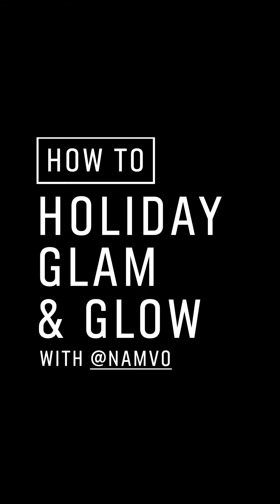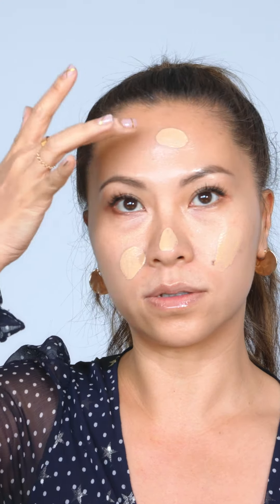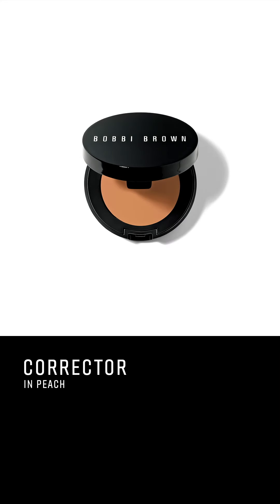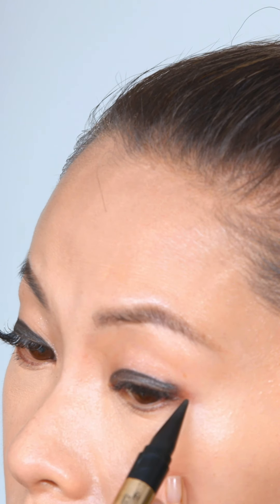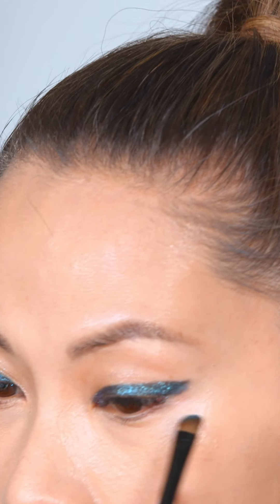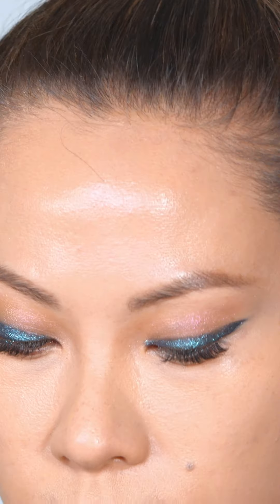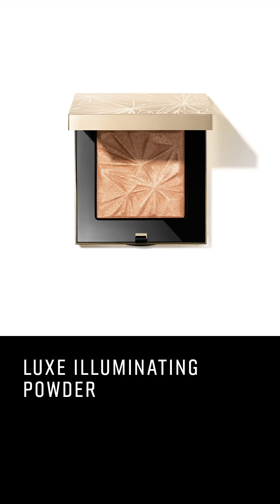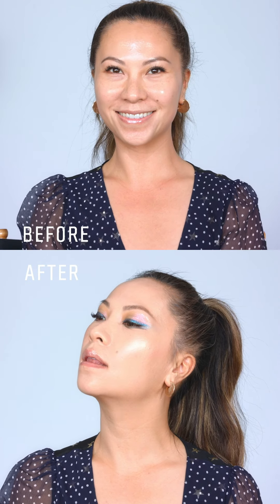How To: Glam NYE Makeup | Full-Face Beauty Tutorials | Bobbi Brown Cosmetics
Pro Tip: Precision powdering allows you to take away shine, but not glow. The way you do it is by applying Sheer Finish Pressed Powder on the “hot spots” (aka t-zone - forehead, nose, chin). Watch to get the full look.